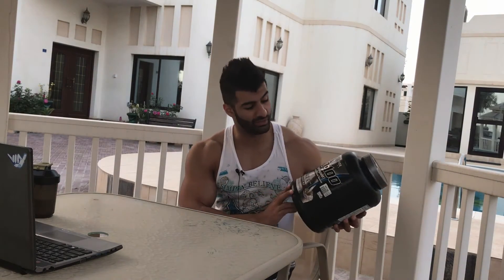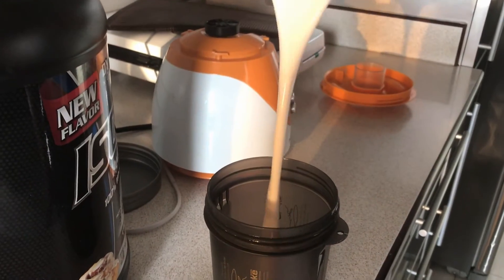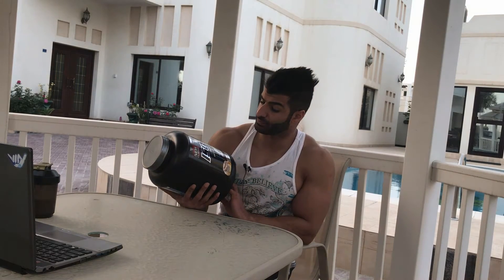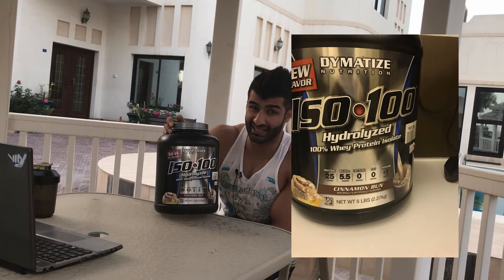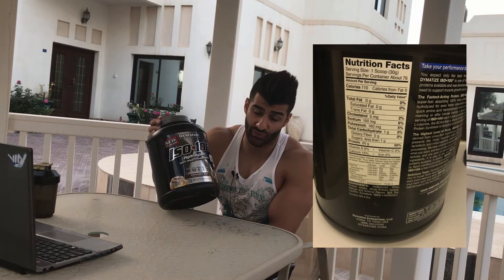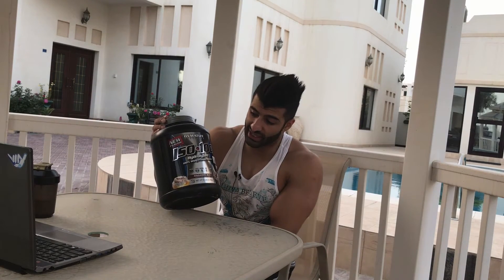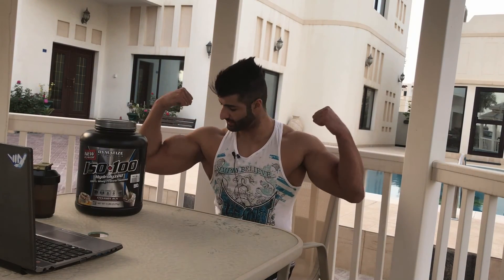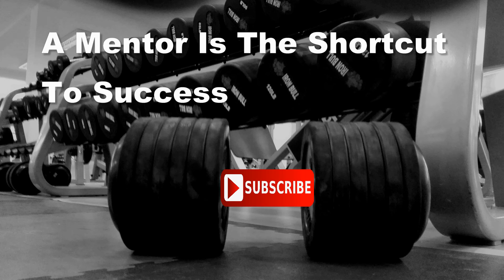Dymatize Iso 100